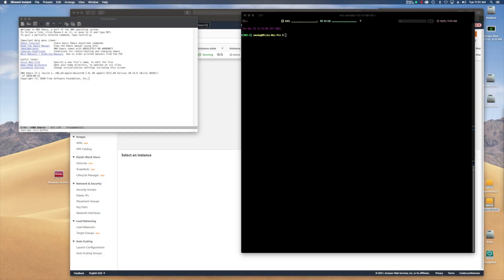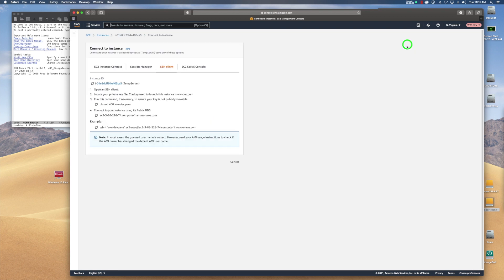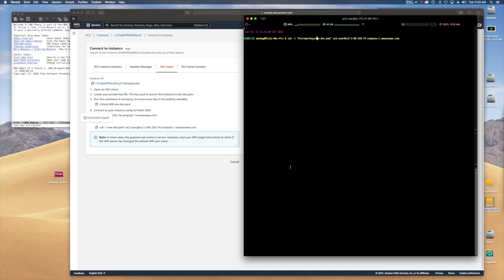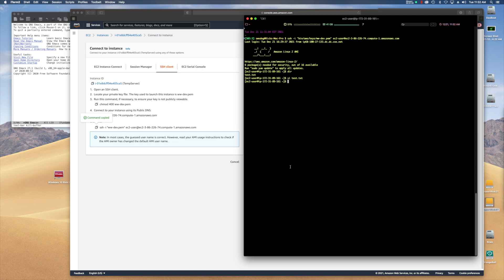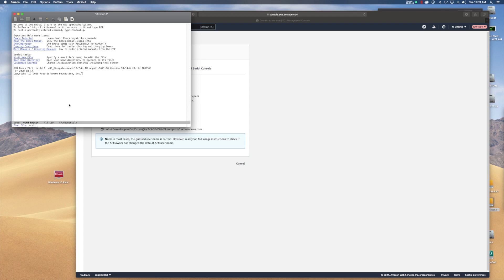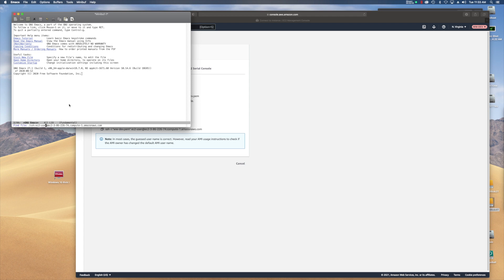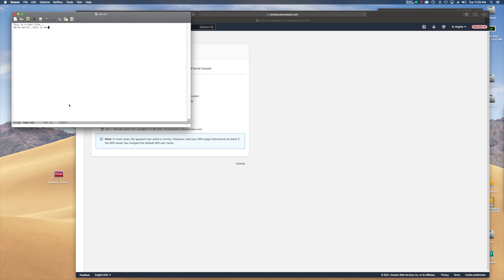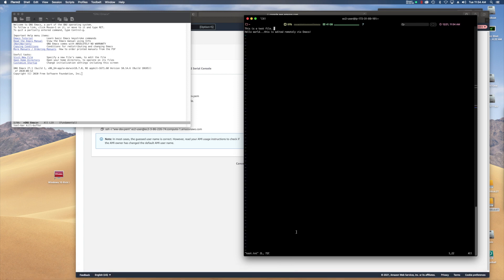Edit Remote Files with Emacs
In this video I show you how to use Emacs to edit a file on a remote AWS EC2 Linux server